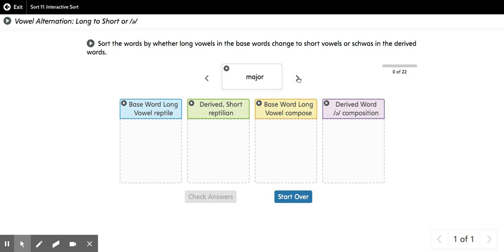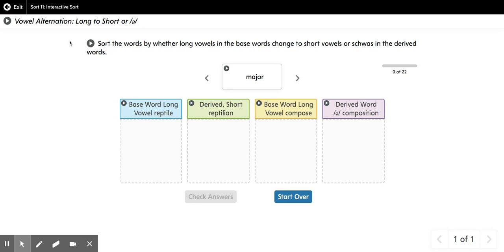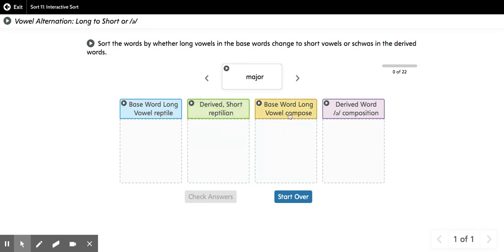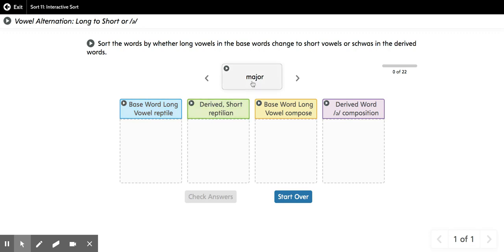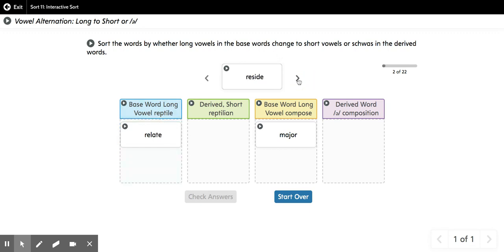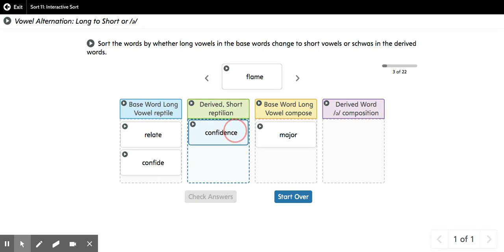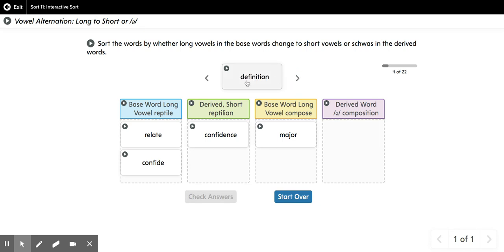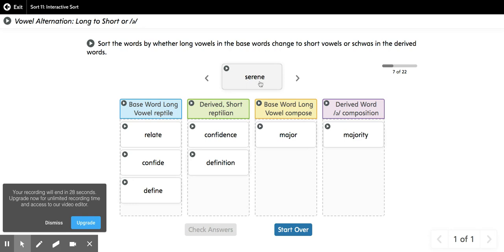Pearson Realize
WTW Group 3